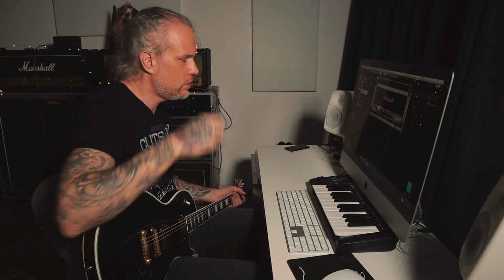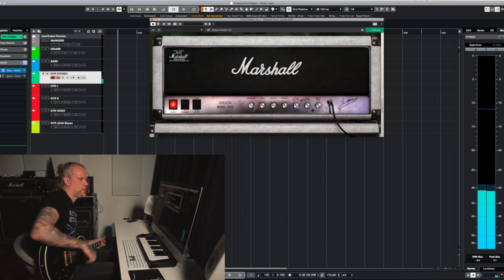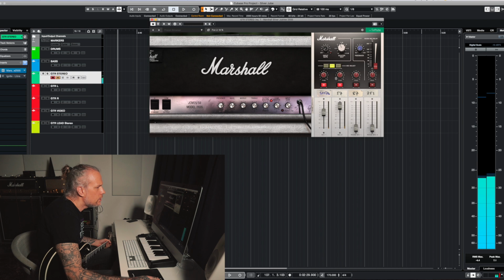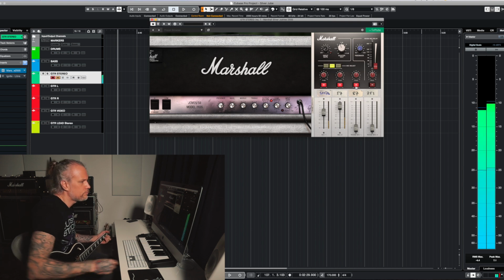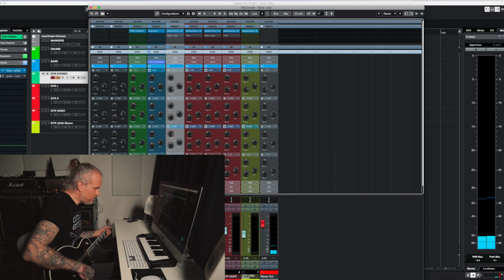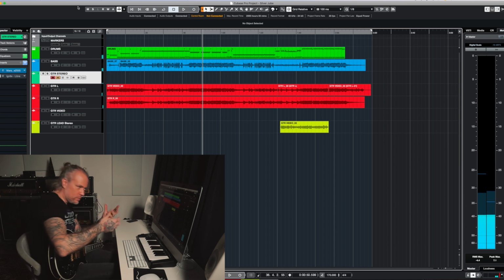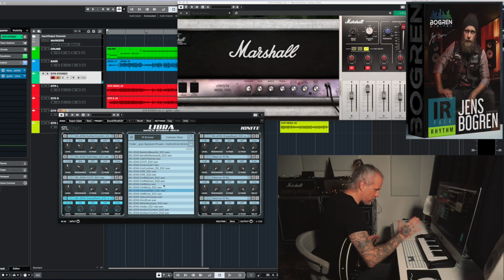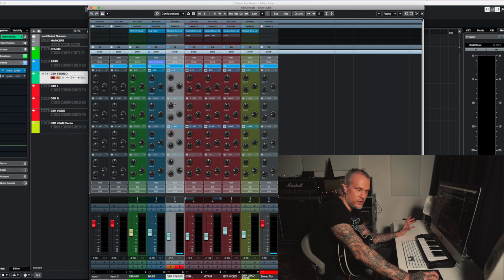MARSHALL SILVER JUBILEE 2555 - plugin by SOFTUBE.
Another great Marshall plugin by Softube. RAWK!
Also: tips to how to EQ your guitar sound for a more aggressive & in your face tone.

Timecodes:
- Intro: 0:00
- The Song: 0:21
- Overview: 2:42
- Dialing the sound: 3:34
- A few EQ tips: 9:06
- In the mix: 12:19
- About Jens Bogren IRs etc: 14:00
- Outro: 15:58

● Tokai LP Custom
● EMG 57/66 Pickup Set
- USA , GER , UK
● DR DDT 10-52 strings
- USA , GER , UK
● Dunlop Tortex 1,14mm pick
- USA GER UK
● Cordial CSI 3 RP Silent cable rectangular
- USA , GER , UK
● Cordial CSI 3 PP Silent cable
- USA , GER , UK

● BOSS SD-1
- USA GER UK
● Radial J48 Active DI Box
- USA , GER , UK

- USA , GER , UK
● Cubase Pro 11
- USA GER UK

The original footage of the intro clip was shot by Patric Ullaeus, Dennis Henson and KJ Melgoza. Thanks guys!